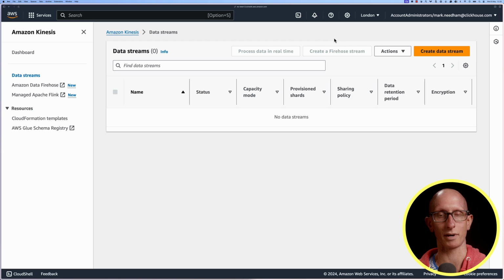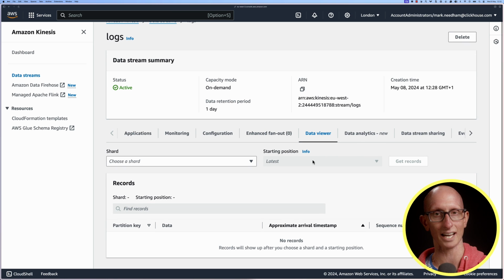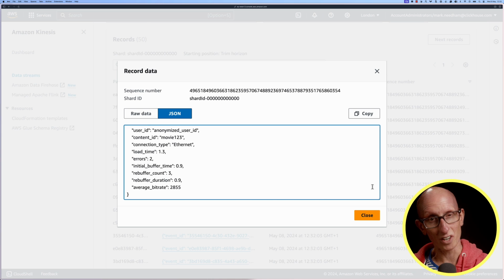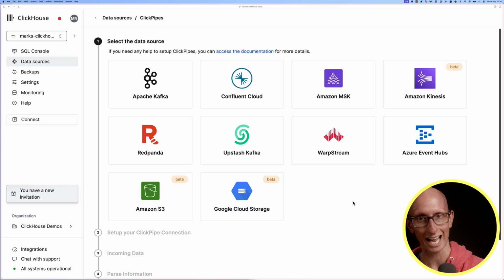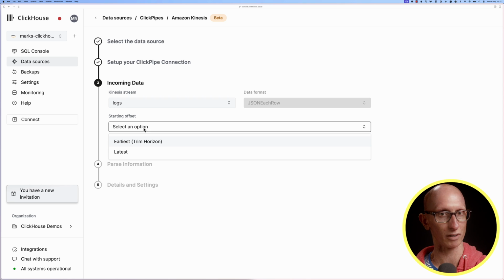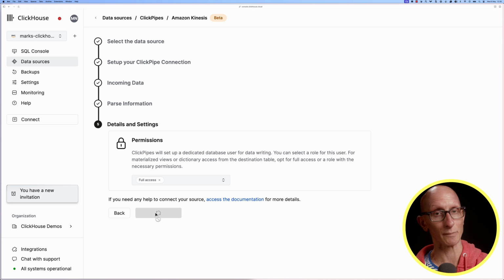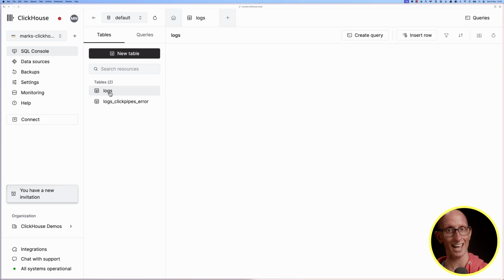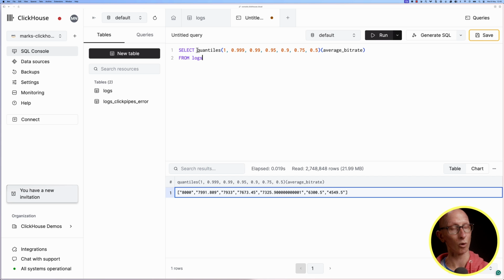ClickPipes for Amazon Kinesis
In this video, we learn about the Amazon Kinesis connector for ClickPipes. As one of our most requested integrations, it offers a hassle-free way to ingest data from Kinesis Data Streams into a ClickHouse Cloud service.